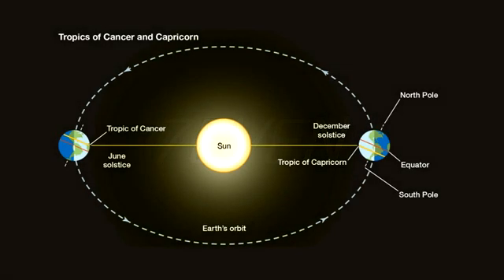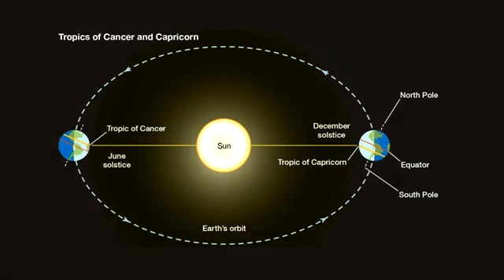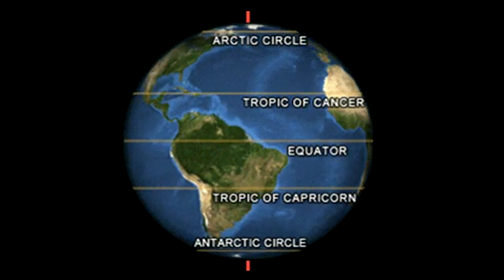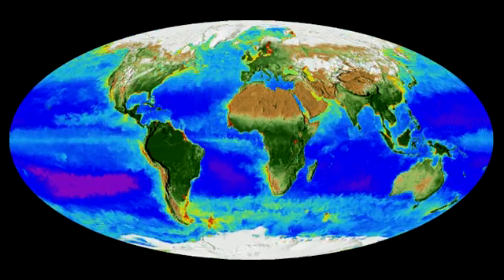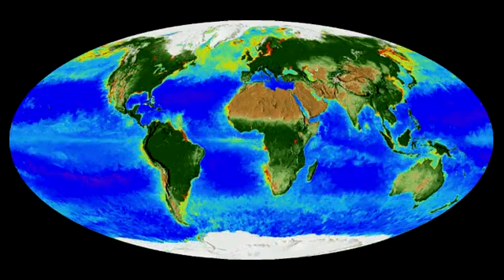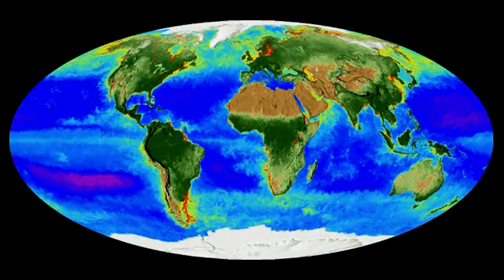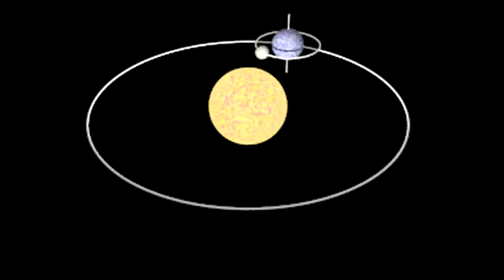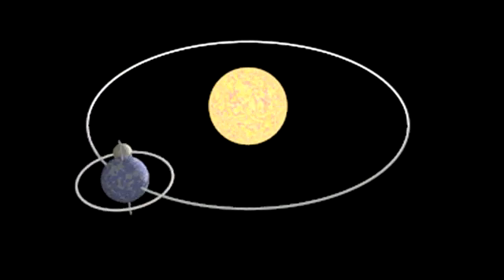Summer Solstice | June's Solstice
Solstice, either of the two moments in the year when the Sun’s apparent path is farthest north or south from Earth’s Equator.